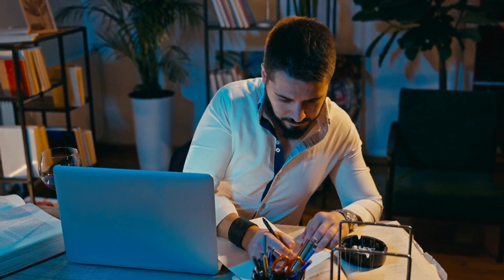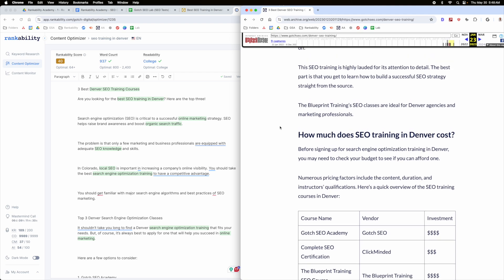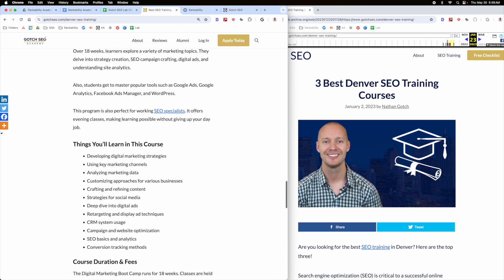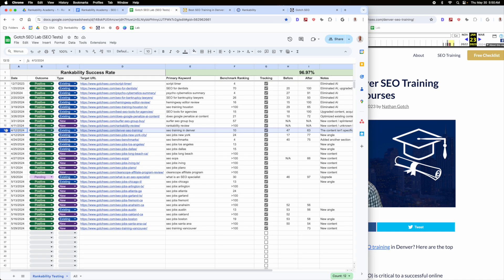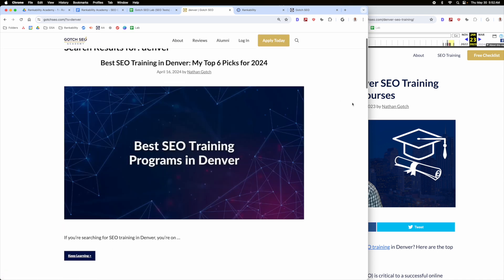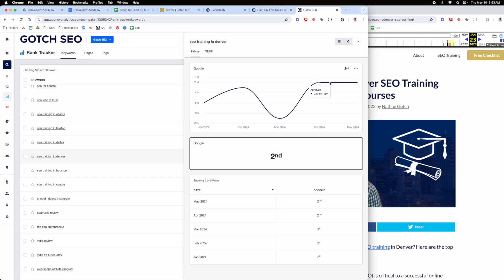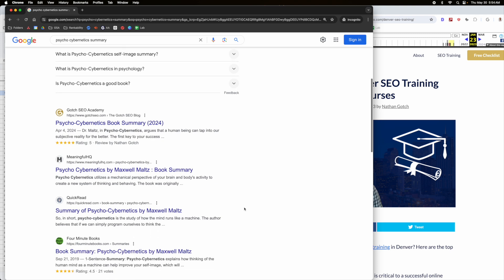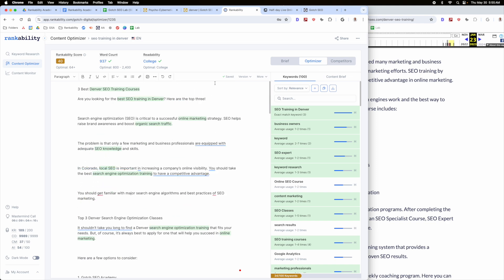Optimize Your SEO Content Like a Pro